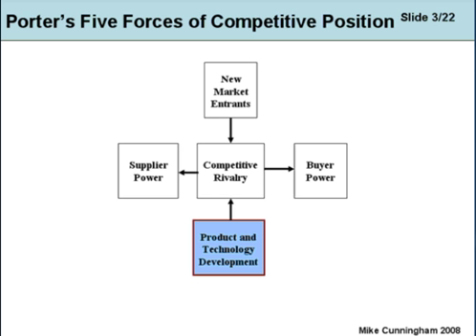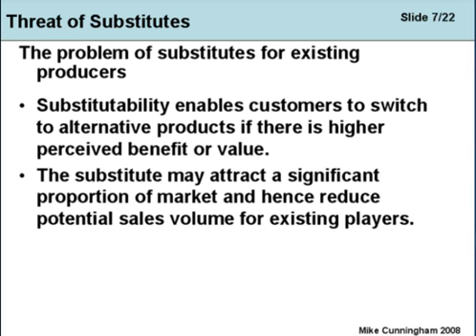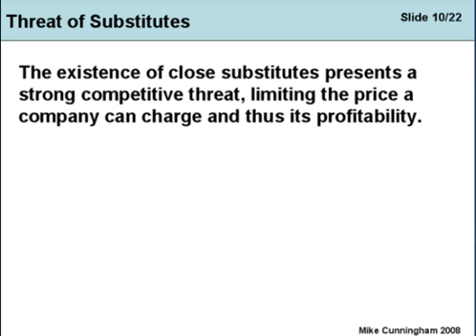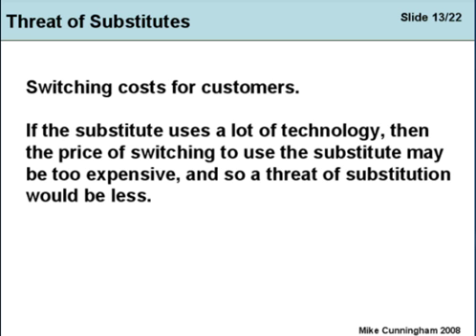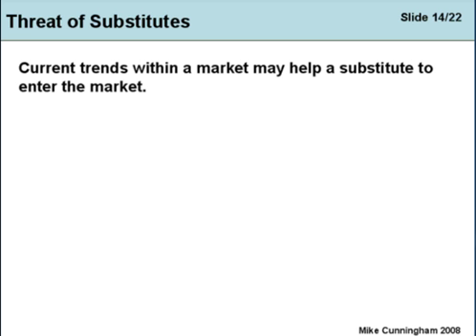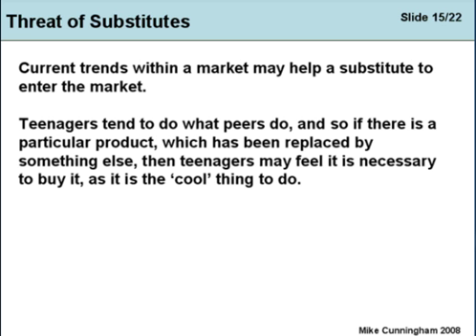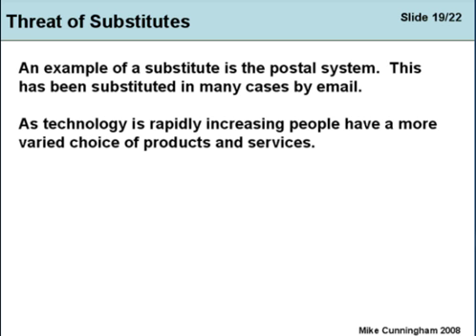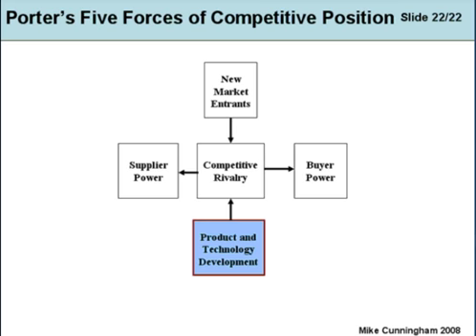Porter Five Forces: Threat of Substitutes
The Porter's Five Forces framework is a widely used strategic analysis tool in business. It helps organizations to understand the competitive dynamics of their industry and the threats they face. The five forces are:

Threat of new entrants
Bargaining power of suppliers
Bargaining power of buyers
Threat of substitutes
Rivalry among existing competitors
In this article, we will focus on the fourth force, which is the threat of substitutes.

The threat of substitutes refers to the availability of alternative products or services that can fulfill the same customer needs. When customers have a wide range of substitutes to choose from, it can reduce the demand for a particular product or service, which can negatively impact the profitability of the industry.

The threat of substitutes can be influenced by various factors, such as:

Price-performance trade-off: If the substitutes offer a better price-performance trade-off, customers are more likely to switch to them.

Switching costs: If the switching costs between the original product and its substitutes are low, customers are more likely to switch.

Brand loyalty: If customers are loyal to a particular brand, they are less likely to switch to substitutes.

Availability: If the substitutes are readily available, customers are more likely to switch.

Quality: If the substitutes offer better quality, customers are more likely to switch.

To analyse the threat of substitutes, businesses can use the following steps:

Identify the substitutes: Identify the products or services that can fulfil the same customer needs.

Evaluate the substitutes: Evaluate the substitutes based on their price-performance trade-off, switching costs, brand loyalty, availability, and quality.

Determine the impact: Determine the impact of the substitutes on the demand for the original product or service.

Develop strategies: Develop strategies to counter the threat of substitutes, such as improving the quality of the original product, reducing the price, increasing brand loyalty, or creating barriers to entry for the substitutes.

For example, the music industry has faced a significant threat of substitutes with the rise of digital music streaming services. Customers can now easily access and listen to music online, which has reduced the demand for physical music formats such as CDs and vinyl records. To counter this threat, music companies have developed their own digital music platforms, such as Apple Music and Spotify, to offer a convenient and accessible alternative to traditional music formats.

In conclusion, the threat of substitutes is an important factor that businesses need to consider when developing their strategic plans. By identifying the substitutes, evaluating their impact, and developing appropriate strategies, businesses can effectively manage the threat of substitutes and maintain their competitiveness in the market.